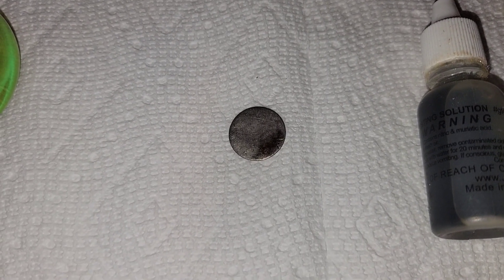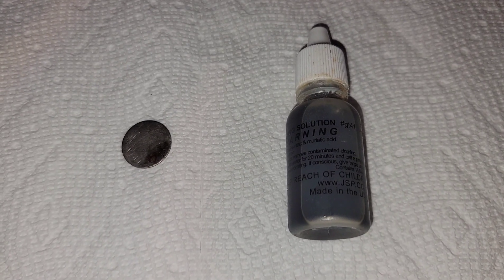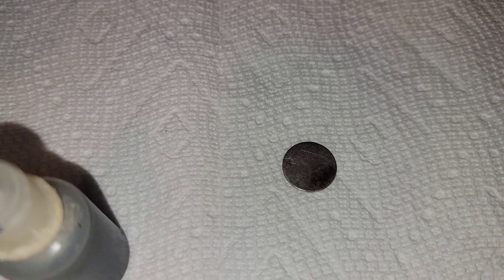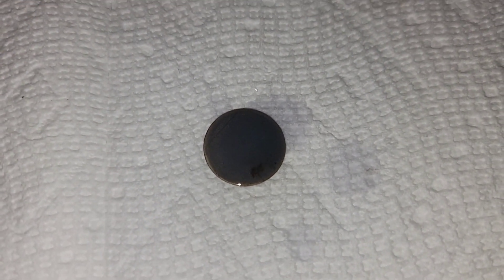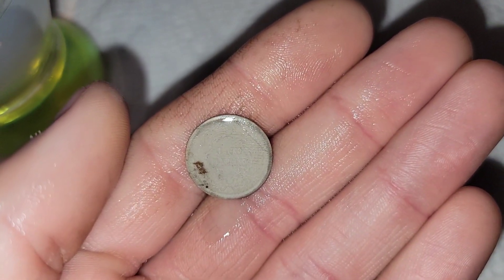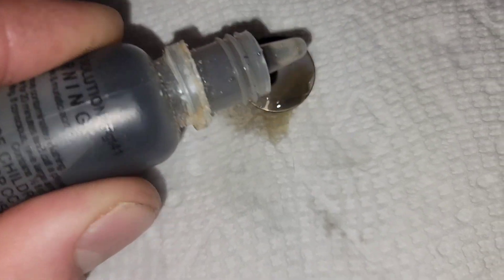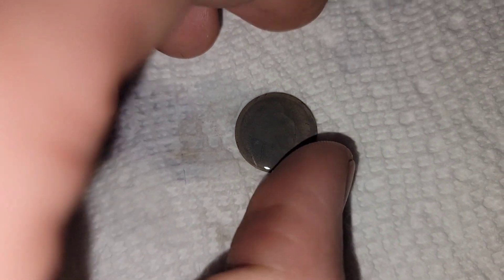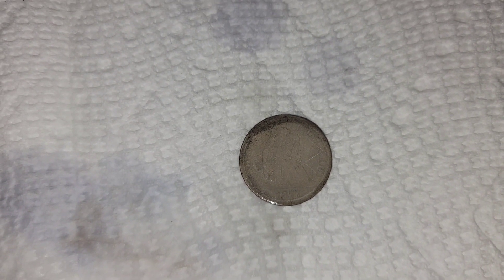How to Acid Etch Worn Out Silver Coins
This is how to acid etch silver coins with no detail left so they can be identified! Check out the hunt where I found the dime I used down below! 👇🏻